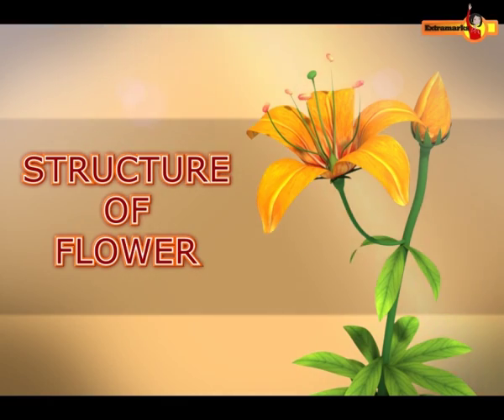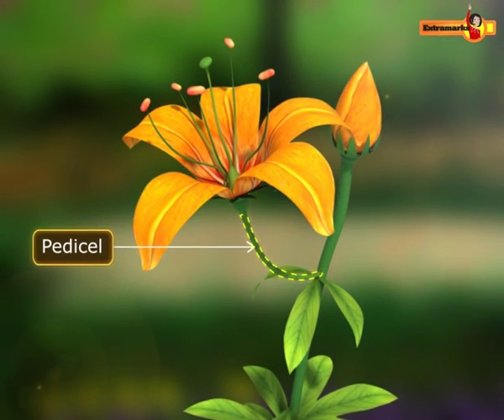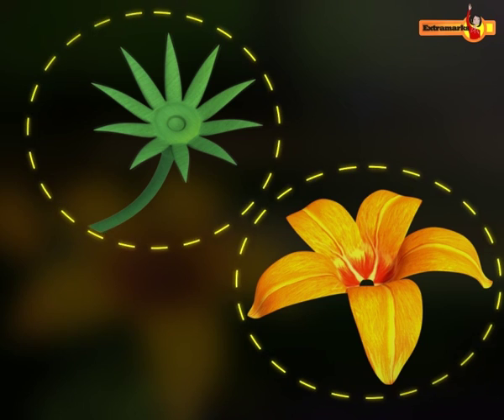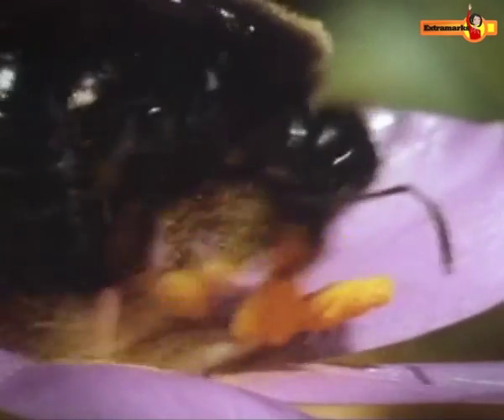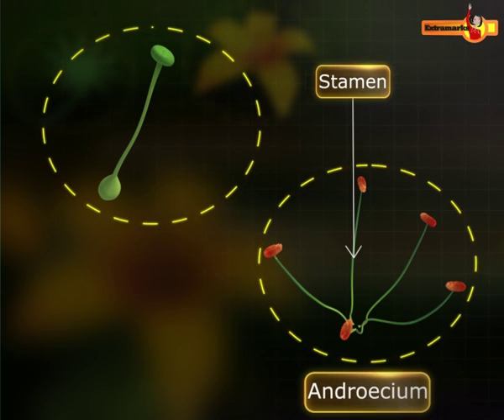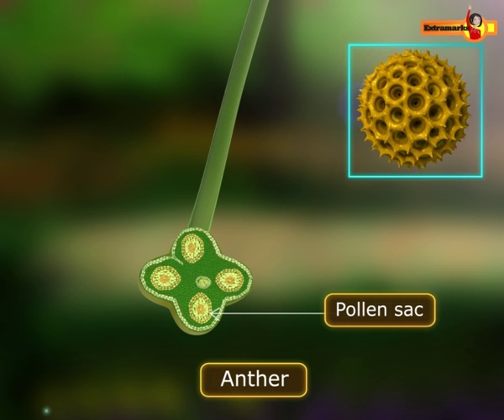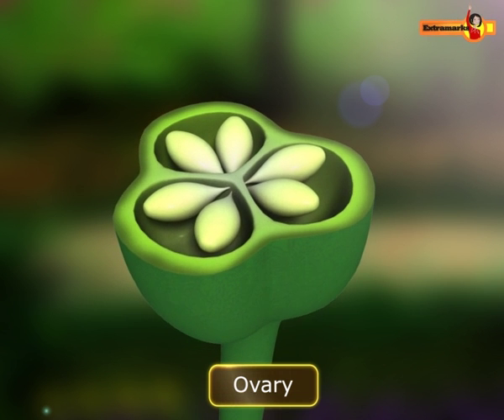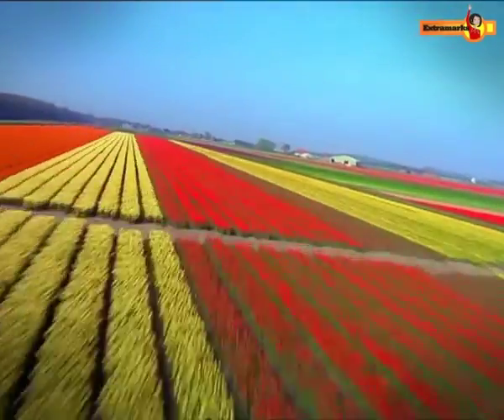Do You Know? | Structure of Flowers | Biology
Flowers serve many vital roles for plants. In this video Extramarks Education explains about the structure of flower and functions of its different parts.